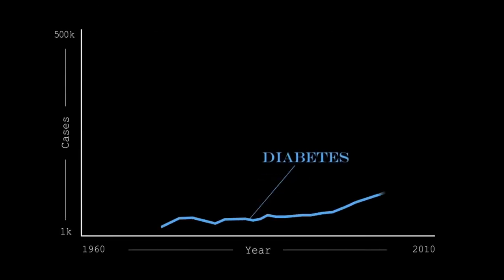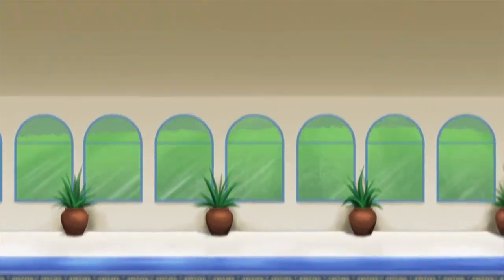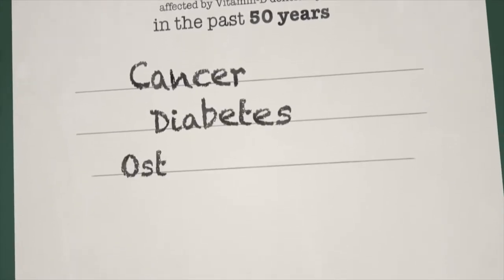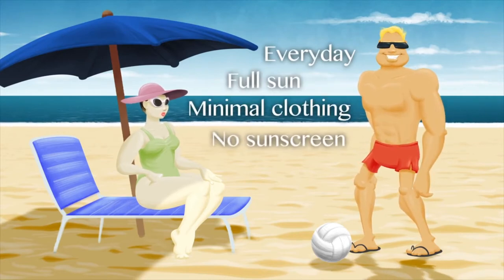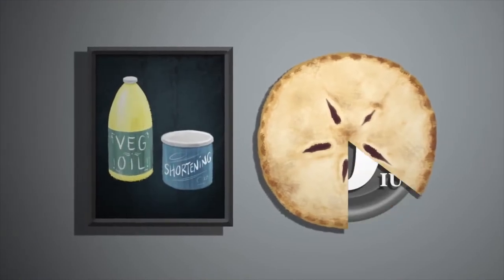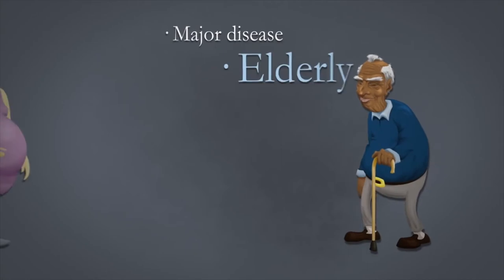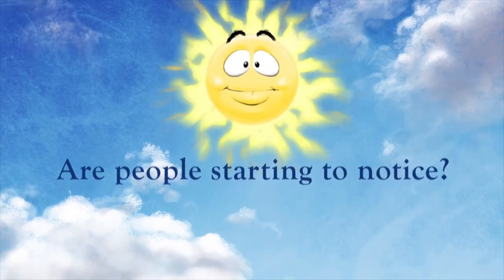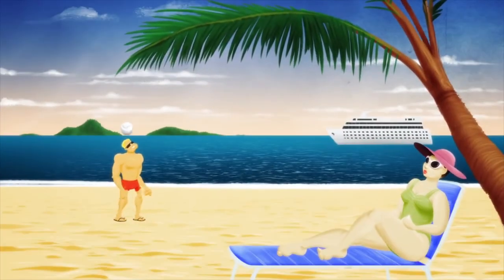A Short Guide to Vitamin D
Minor edits and additions, however largely unedited and true to the original.

Alastair Majury, a director of Majury Change Management Ltd and is a highly experienced Senior Business Analyst / Data Scientist with a proven track record of success planning, developing, implementing and delivering migrations, organisational change, regulatory, legislative, and process improvements for global financial organisations.

For several years now, Alastair has worked extensively with a variety of financial institutions in order to offer the utmost comprehensive services. As a data scientist/business analyst, Alastair Majury is expected to find intuitive and sensible solutions to complex problems.